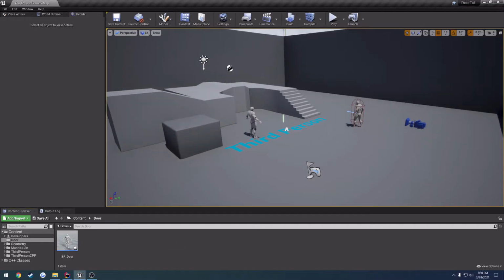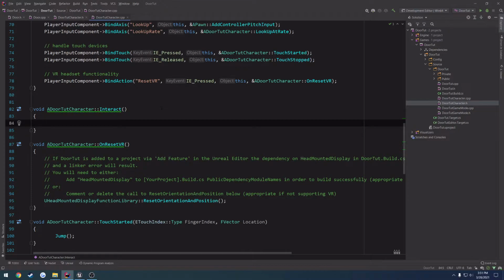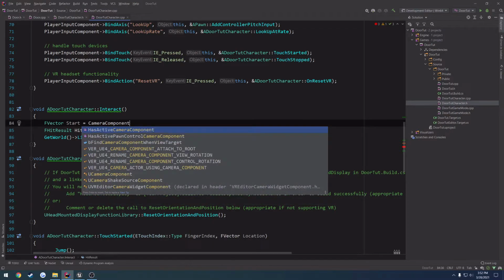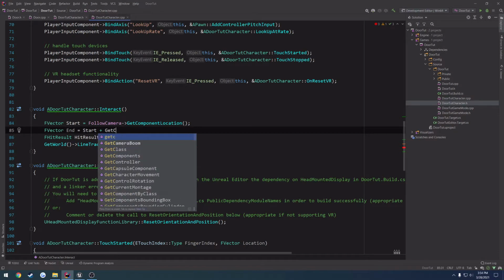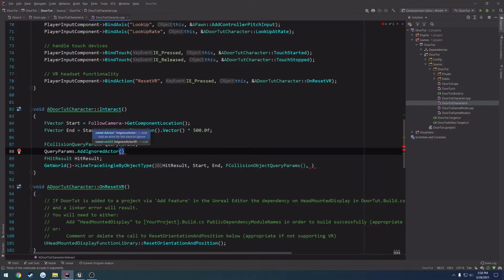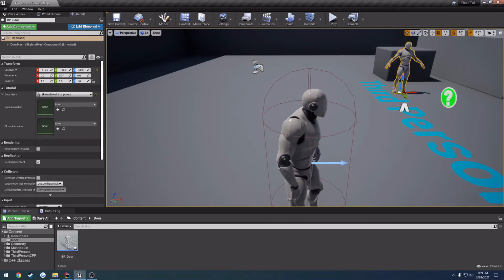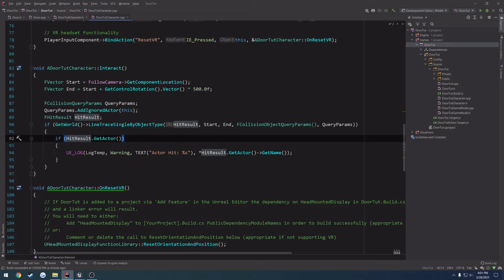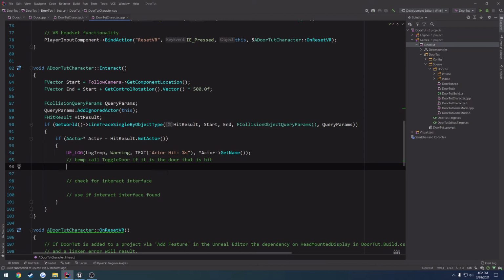Unreal Engine C++ Multiplayer Door #2: "Perform Interaction"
In this video we create our interact function that performs our line trace interaction.